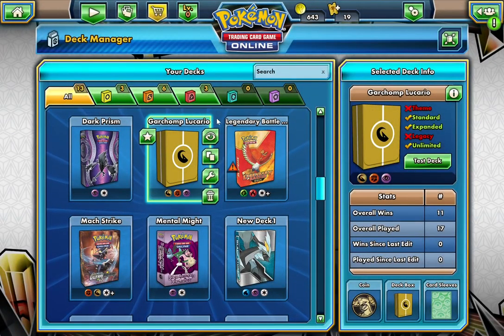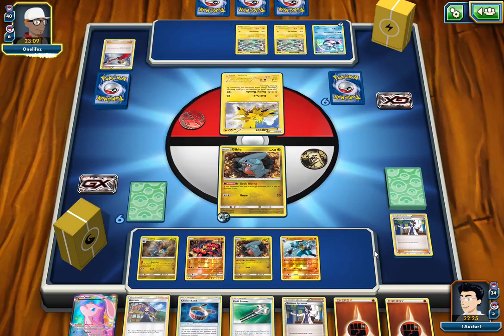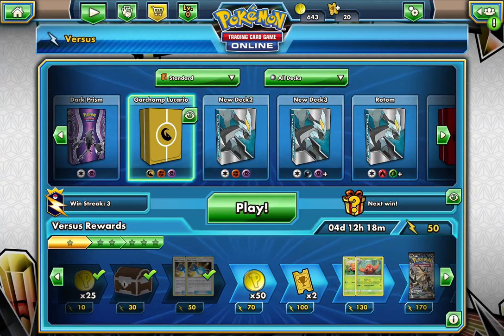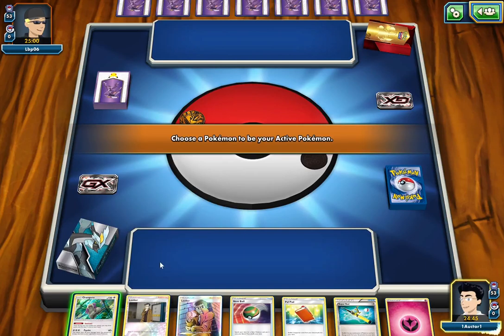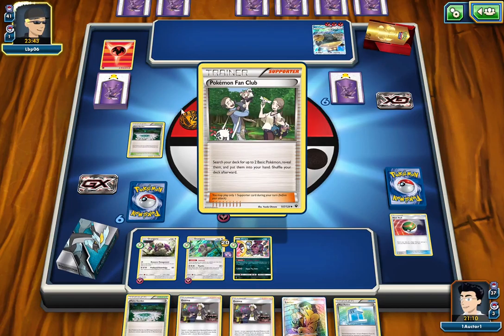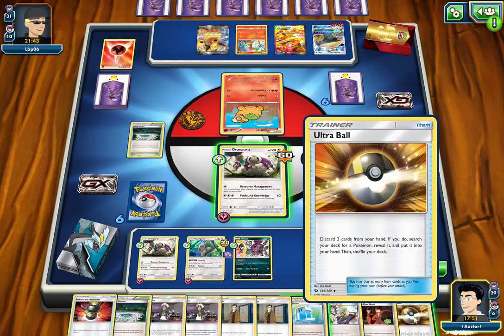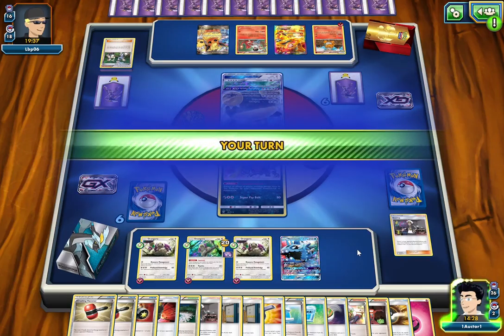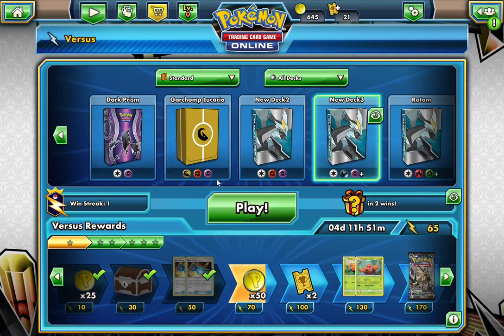Pokemon TCGO Random Gameplay!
First time filming the Pokemon TCGO! Playing Garchomp Lucario and Oranguru Mill, hopefully did well!

Channel News!!! From today, I will be creating more TCGO gameplays and less openings, devoting this to the competitive audience! Still doing openings of course though.